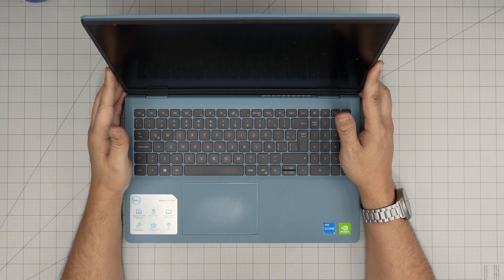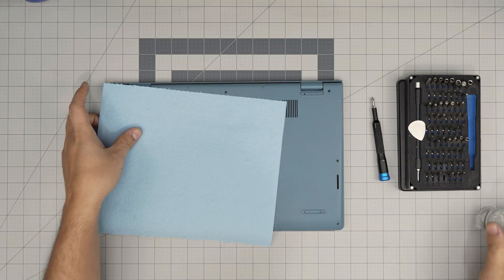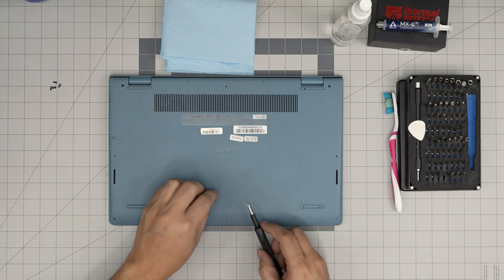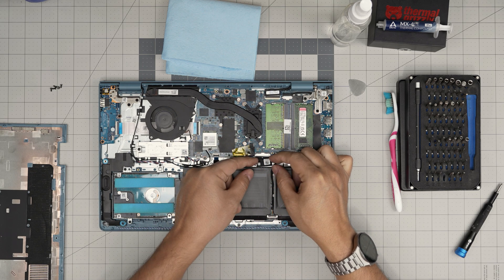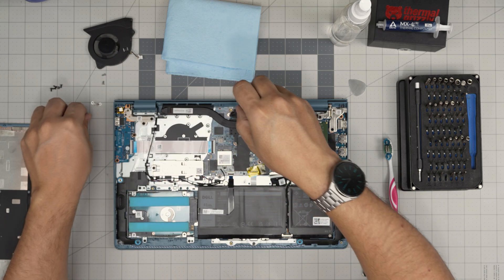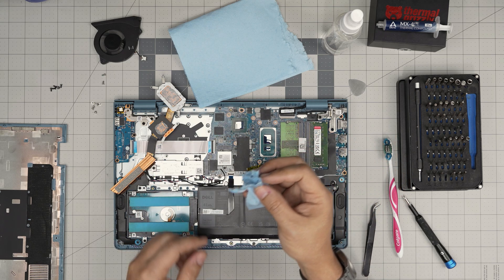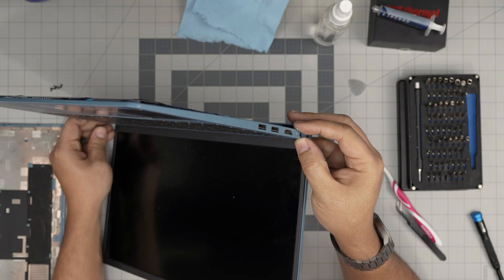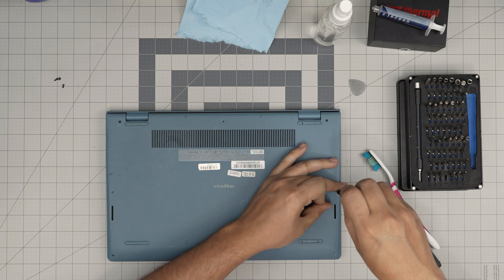How to Repaste CPU/GPU & Clean Dell Inspiron 15 3511 Laptop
In this video, I’ll walk you through repasting the CPU and GPU thermal paste and performing a thorough cleaning on your Dell Inspiron 15 3511. Learn how I disassemble the laptop, remove old paste, apply fresh thermal compound, clean cooling fans and heat sinks, and reassemble everything for better cooling and performance.
🔵 #2 thermal grizzly kryonaut
🔵 #3 ARCTIC MX-6
🔵 #4 thermal putty

› Bitcoin: 1Gc6ekScTjvcnSHoFGvu7nbBo3cyYzfsAL
› Ether (ETH): 0x9dd9F855DAE0586980Ef7786E53e4E275BdC6985
› Litecoin (LTC): LTFQ14vaan4Fc3QqW3cn4NnWV7cvgrXWhk
› Bitcoin cash (BCH): qp4mecuy2q2rqvctdpuv5m0m05y6r8g64c3a48gf78
› TrueUSD (TUSD): 0x9dd9F855DAE0586980Ef7786E53e4E275BdC6985
› XRP (ripple) : rNBVHSfb3iZXYaWm491zVBzYfaxnNnAoCs
› Doge coin: DGspV9CkUqYJUb4ygNVz4aekmgmq5i12Pe